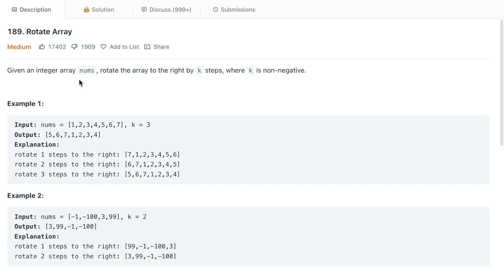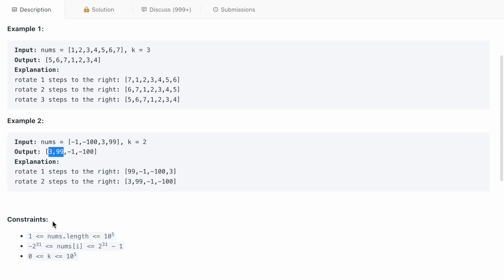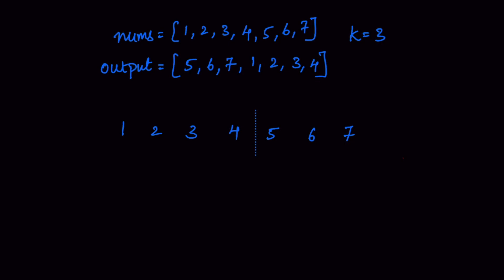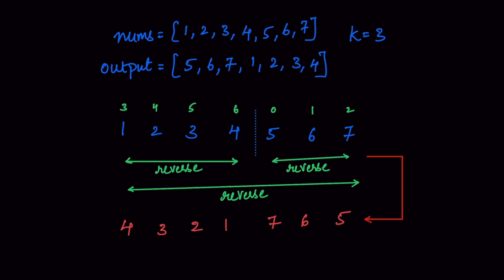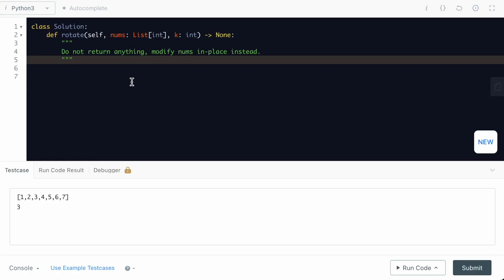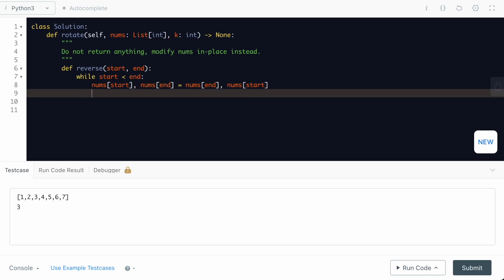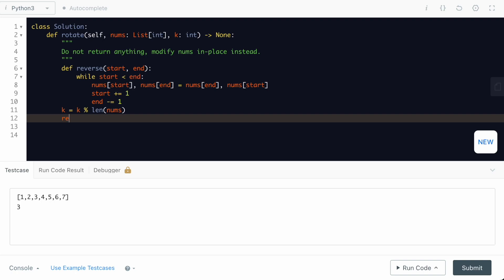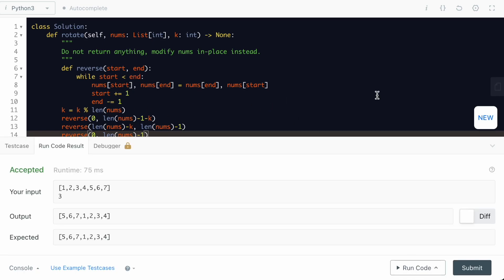Rotate Array | Python | LeetCode 189 | Top Interview 150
Leetcode 189 Rotate Array. Python based optimized solution with clear explanation.

In LeetCode problem 189, One common approach to solve LeetCode problem 189 involves using the concept of cyclic rotations. After calculating the effective number of rotations (taking modulo with the length of the array). Reverse the first k elements and the remaining n-k elements then you can reverse the entire array separately to achieve the desired rotation in-place. This approach ensures a time complexity of O(n) and constant space complexity.

Chapters:
00:00 Question Description
01:00 Intuition & Explanation
02:48 Code up